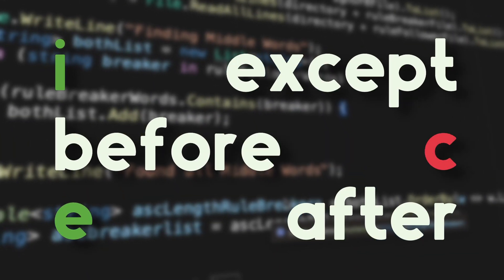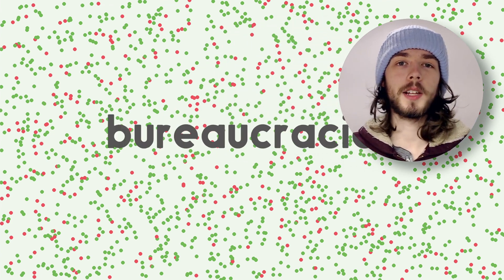Writing a Program to Break English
English is weird, in fact I have already broken the 'rule' I before e except after c in just 3 words... imagine how much more we can break in 6 minutes!

Inspired by the wonderful Matt Parker and his video ‘Why the longest English word is PAPAL and SPA is the pointiest’

In true Matt Parker Fashion, here are my mistakes in the video:
- At 21 seconds I should have said "you can only have an 'ei' if you are after a c' I am pretty impressed with this mistake, I think I said the exact opposite of what I meant in every possible way

If you find any more mistakes please let me know!

🕒 Timestamps:
00:00 -  I Before E, except... What does it really mean?
00:40 - So how useful is this rule anyway?
01:09 - The BIGGEST Words that break the rule!
02:47 - the s m a l l e s t words that break the rule.
03:33 - What is a 'Middle Word' and why I want one for Christmas
04:36 - How bad really is this rule?

Here is the list of words I used if you would like to do something similar:
or if you want to see what I did, here is the GitHub repository for the project

Proof that 'cie' is an English word because I can't believe it either: